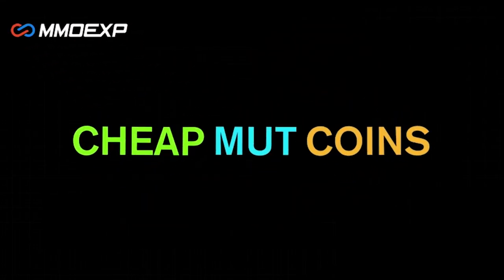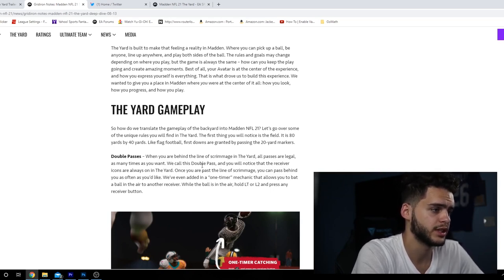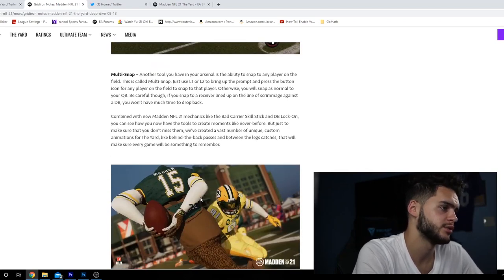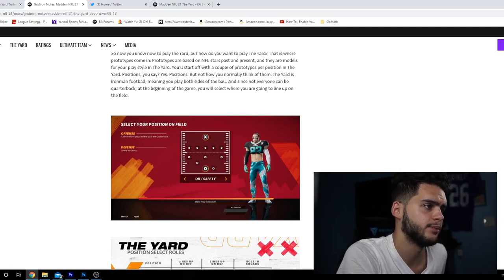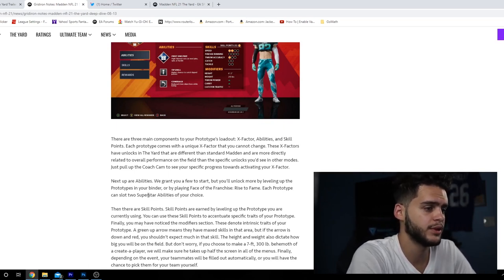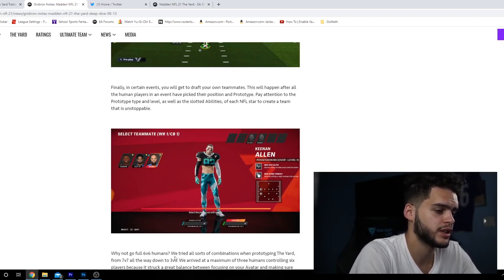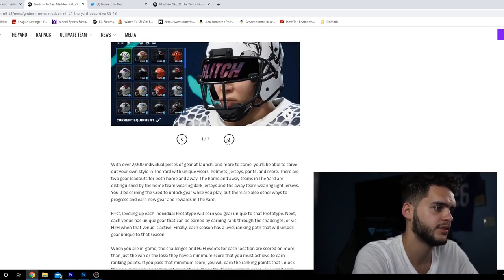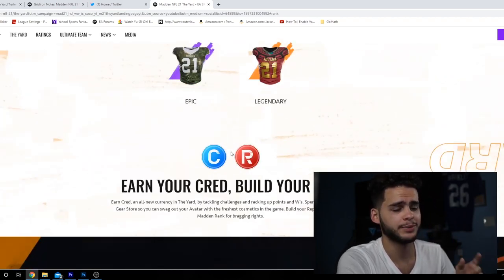ALL MADDEN 21 "THE YARD" INFO REVEALED! 2000+ GEAR OPTIONS! PROTOTYPES, UPGRADES, MORE!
mut 20
 ULTIMATE TEAM
poodle

madden 20